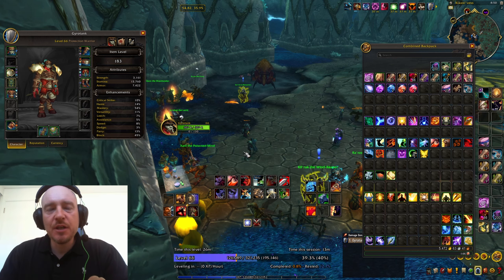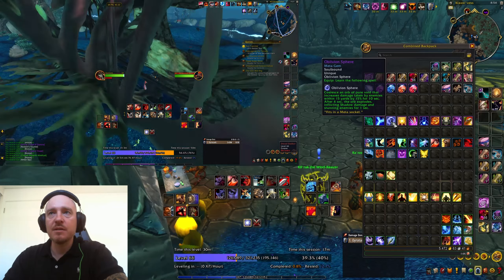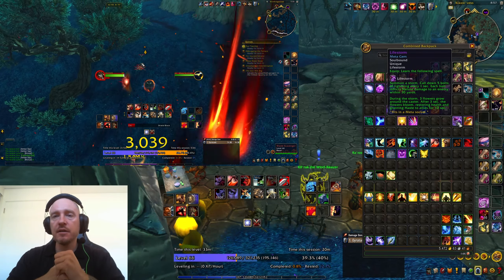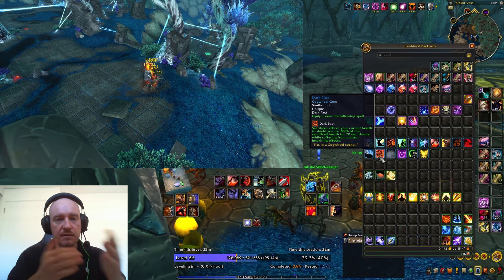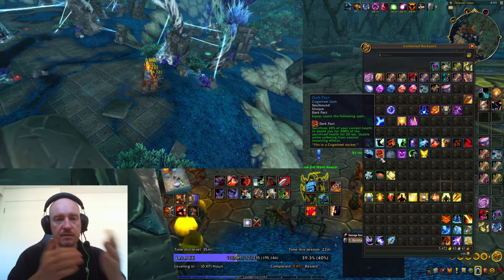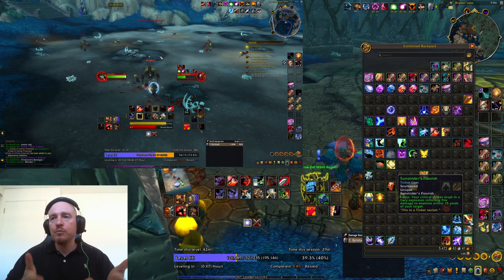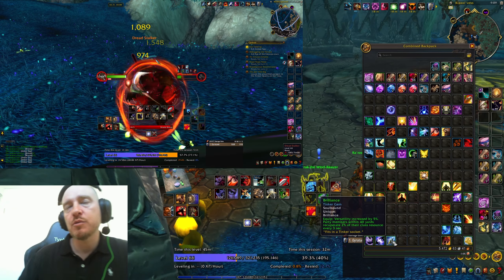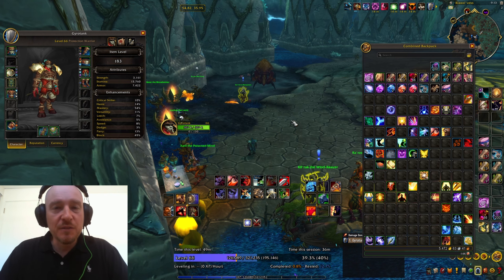61 GEMS Rated from Useless to GREAT! (WoW Mists of Pandaria Remix)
Some gems in World of Warcraft Remix: Mists of Pandaria are completely USELESS, while the others can turn boring leveling into a fun race to the top!😎👌

📑 VIDEO CHAPTERS 📑

00:00 - Intro
00:45 - gem categories
01:40 - playstyle matters!
02:45 - META gems
07:35 - Cogwheel
12:10 - Tinker gems
18:20 - Gems I use!